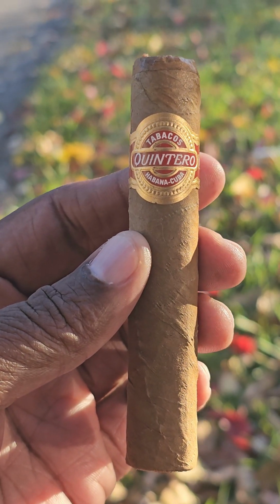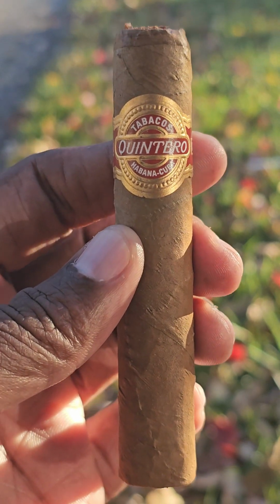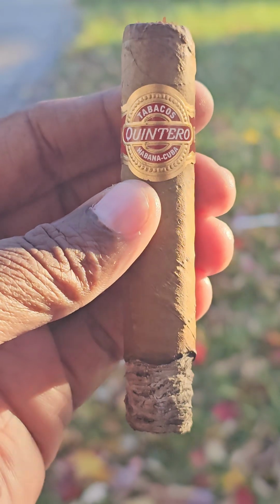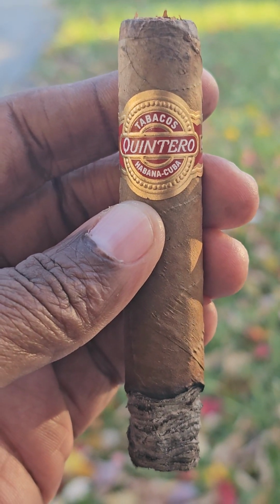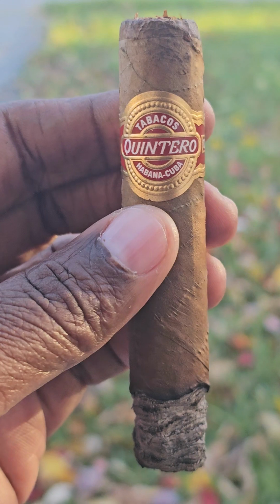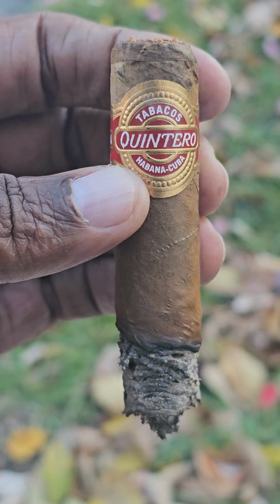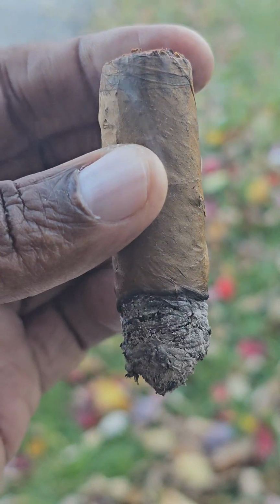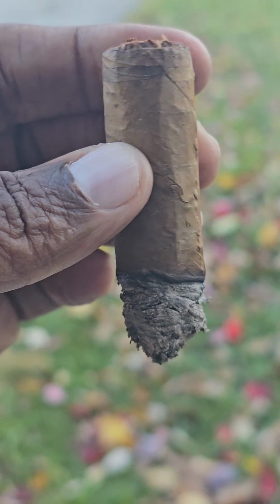Balling On A Budget presents Quintero Favoritos Cuban Cigar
The Quintero Favoritos is a 4.5X49 stick which delivers a mild flavor. This is a Cuban puro Wrapper, Binder and Filler are Cuban. It's a medium-bodied cigar that starts with Cedar and Earthiness. Then it kicks in with Spices and Leather, Cocoa and a creamy retro-hale. It also has a Sweetness and zing of Roasted Nuts. The smoke time on this ranges from 35 minutes to 50 minutes. This was a $10 experience $7 for the cigar and $3 for the beer.